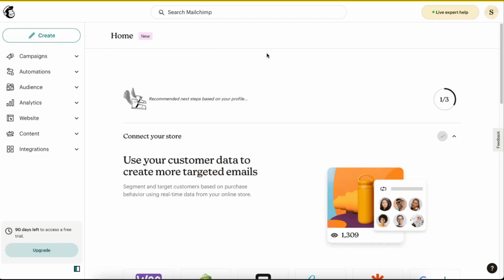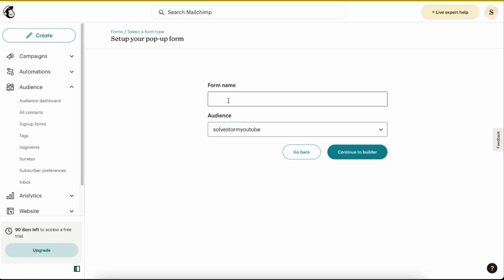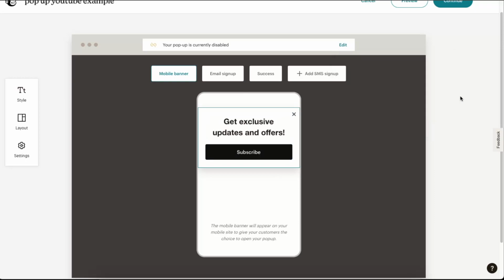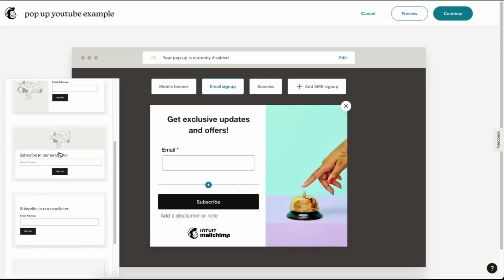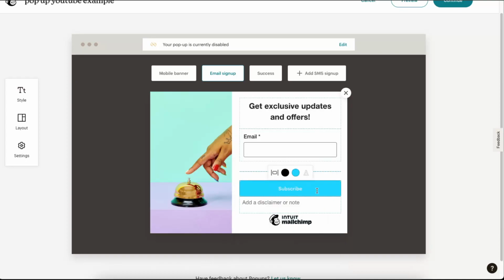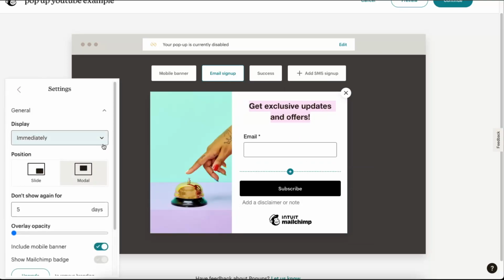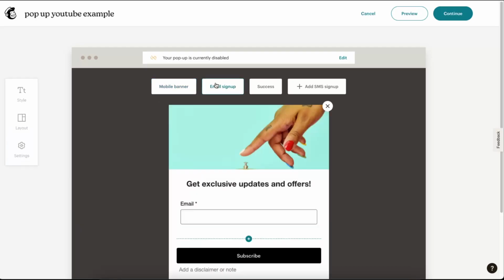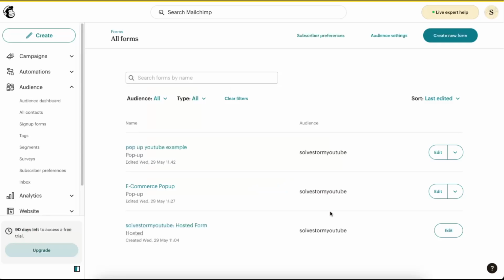How To Create Sign Up Form In Mailchimp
In this video I show you How To Create Sign Up Form In Mailchimp!